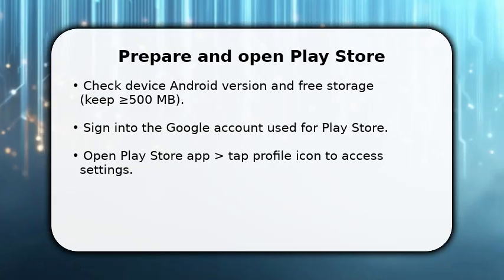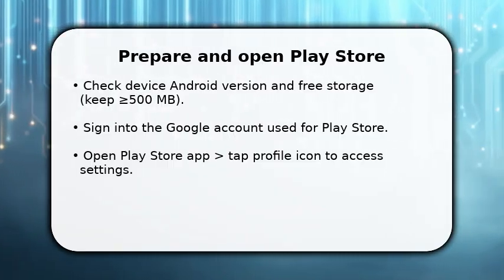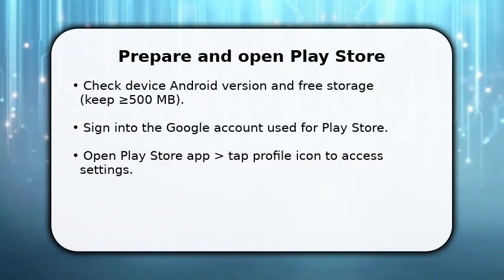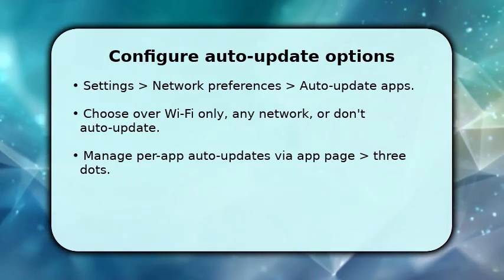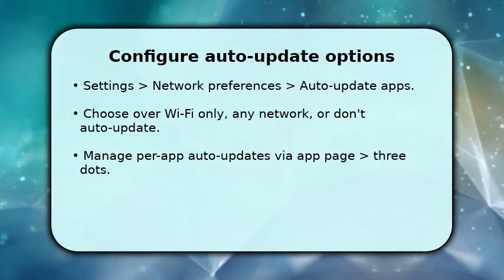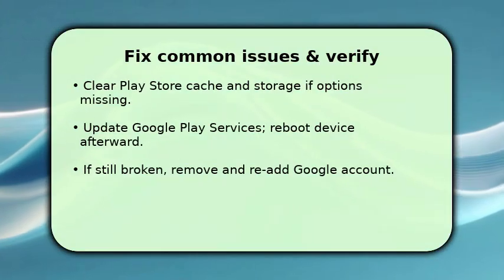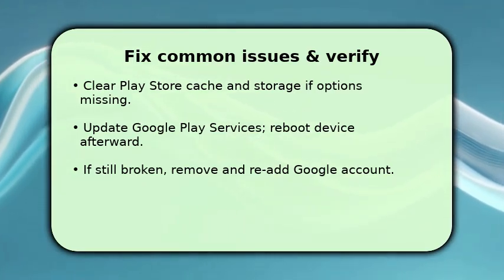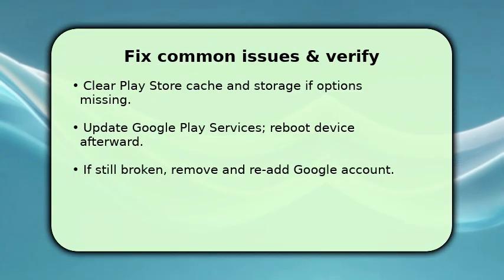How to Fix Auto Update in Play Store (full Guide)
Discover the essential steps to troubleshoot and fix auto-update issues in Google Play Store with our comprehensive guide. Learn how to manage your device's settings, update preferences, and ensure a smooth experience when apps are updated automatically.